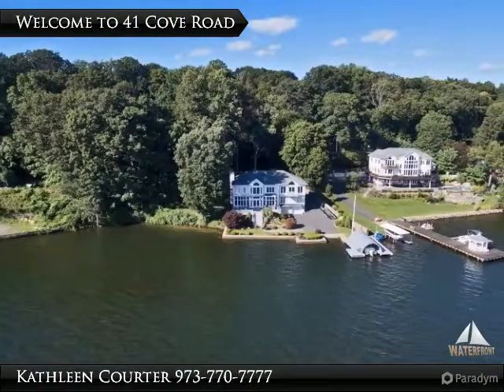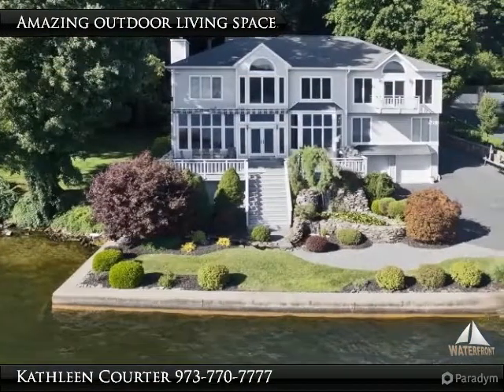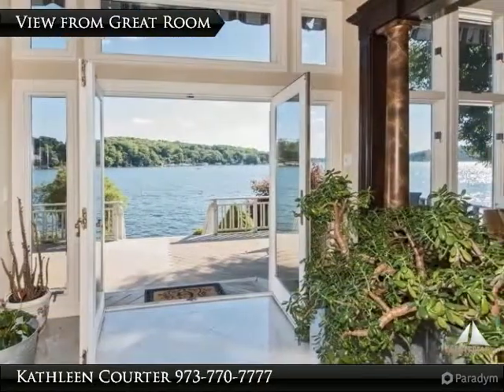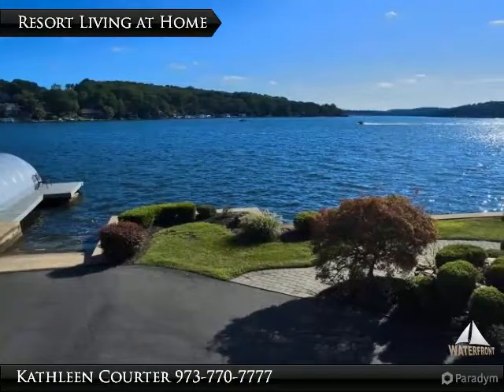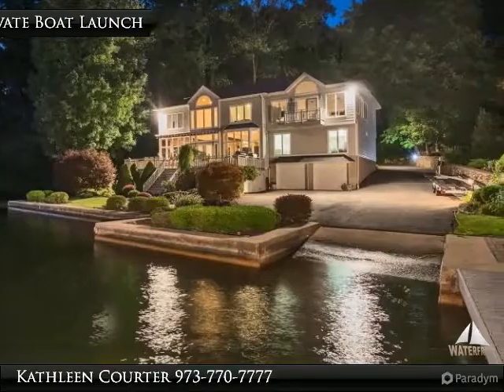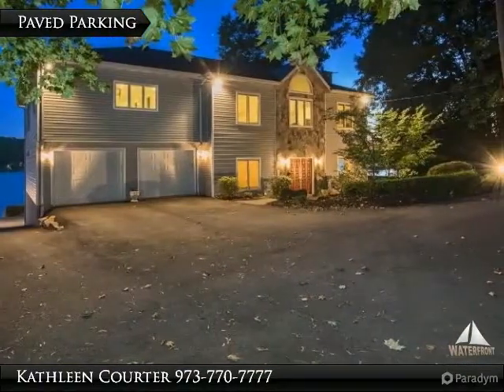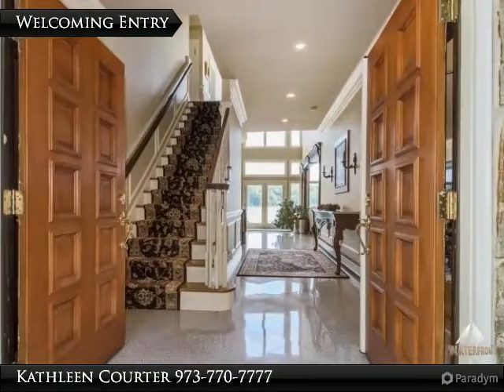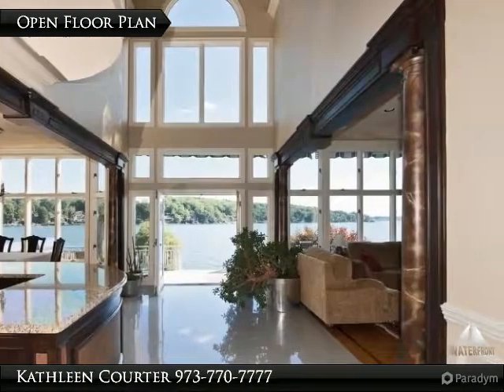41 Cove Rd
Stunning custom built lake front with 100 feet of waterfront with private launch and covered boat parking. Amazing outdoor living with dock, patio, waterfall and pond. Open floor plan, floor to ceiling windows, main lake location! Double door entry, high ceilings, formal dining room and living room with gas fireplace. Updated kitchen with handsome wood cabinetry, granite counter tops, stainless steel appliances, gas 6 burner Viking oven with professional grill hood and exhaust. Spacious bedrooms, luxury master suite overlooking the lake! Oversized deck to enjoy lake front living, sunrise to sunset. Notables include new Roth Oil tank, propane gas driven generator, public water available in the street, gas line for barbeque, architecturally designed waterfall with stream back to lake with pump (no filter needed).
Lake water pump for irrigation, main lake location, deep water swimming area - approximately 9 feet at end of dock. Off street parking for approximately 15 cars.

Presented By:
Kathleen Courter, RE/MAX House Values